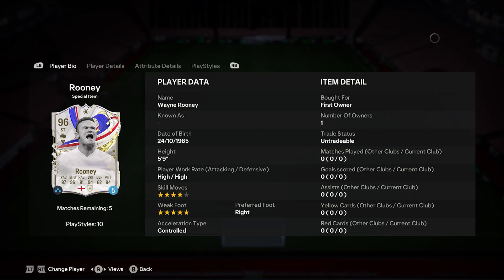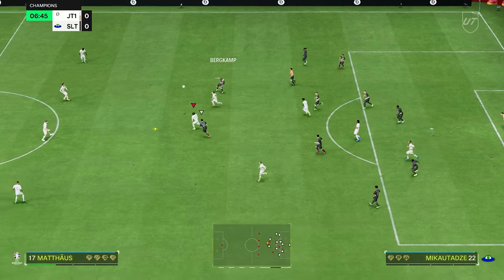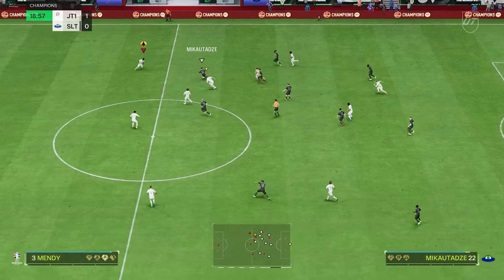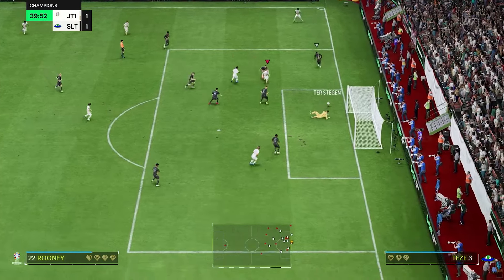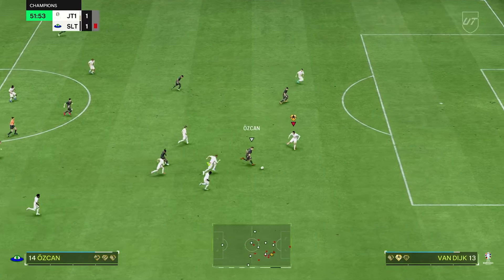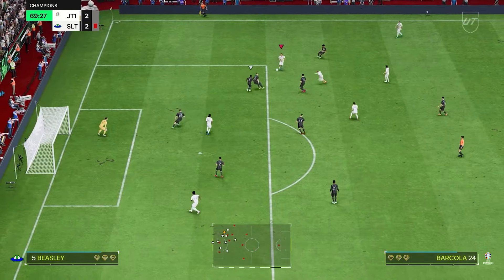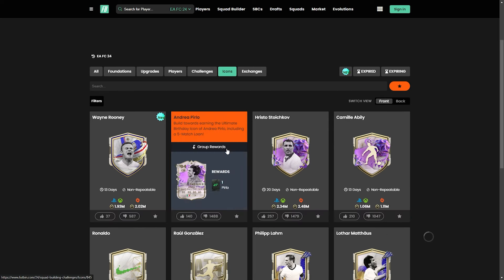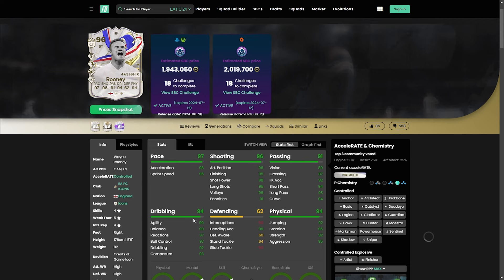⭐ 96 Greats of the Game Icon Rooney SBC Player Review 🔥 EA FC 24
⭐ 96 Greats of the Game Rooney SBC Player Review 🔥 EA FC 24